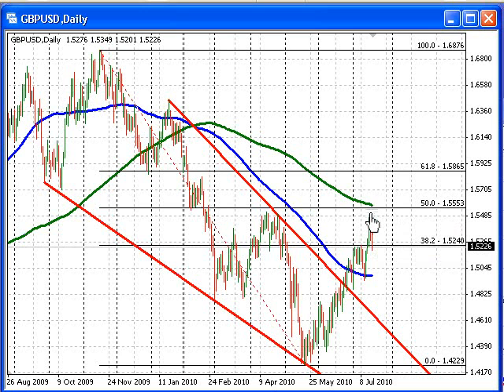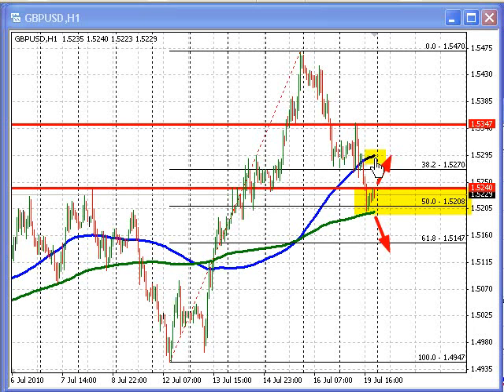FXDD Forex Commentary FXStreet Commentary GBPUSD looking tired.flv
The GBPUSD has been rallying higher since May 2010. Over that time the price has moved from 1.4229 to a high last week of 1.5470. The pair over the last few day has shown signs of tiring. The price has moved below the 100 hour MA today. The pair tested the 200 hour MA at the 1.5197 level and held but the corrective move higher has stalled at the 1.5240 level, a key technical level I am watching.